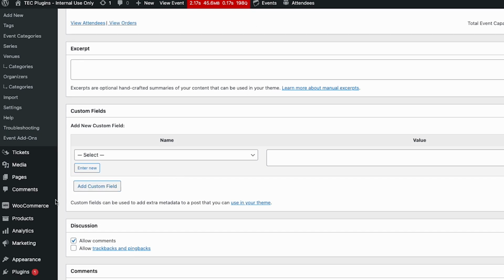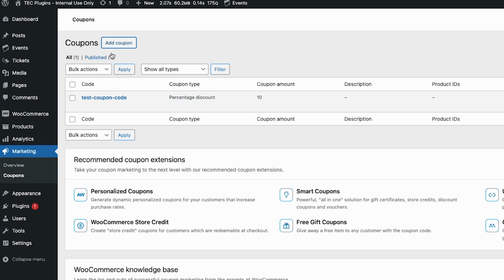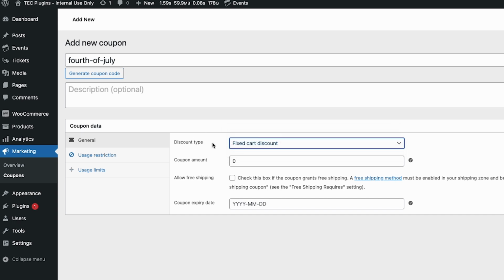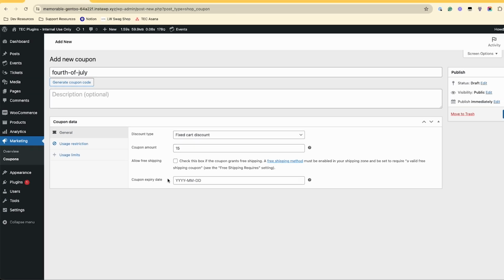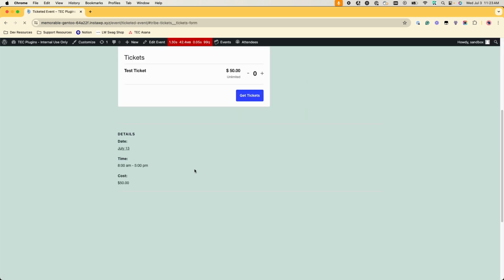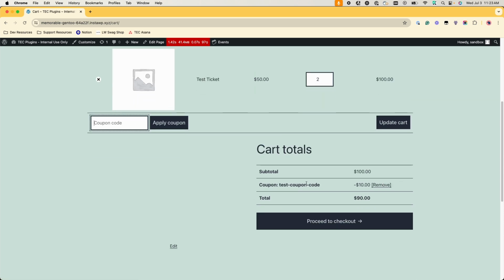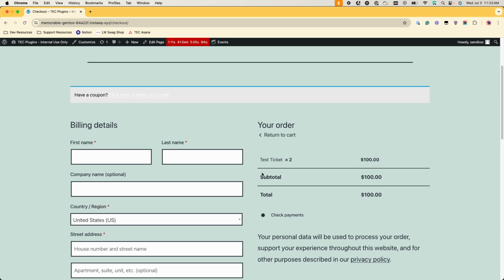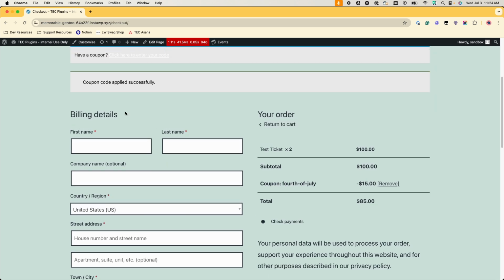How to Add Coupons for Tickets with WooCommerce